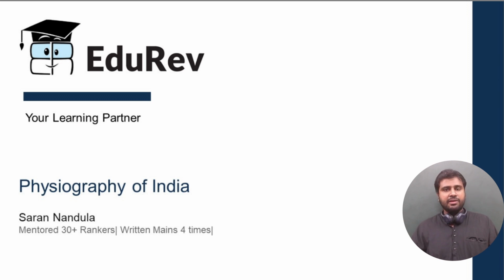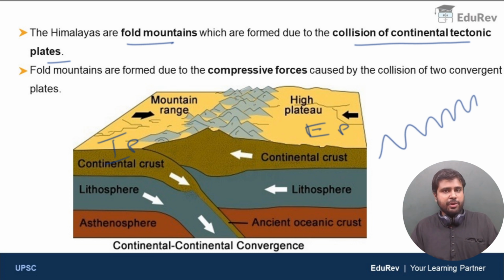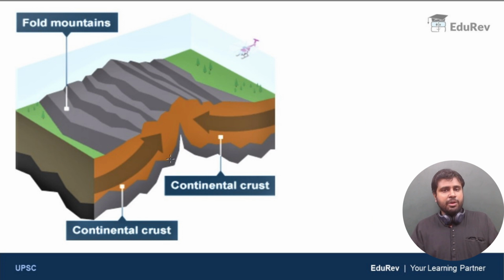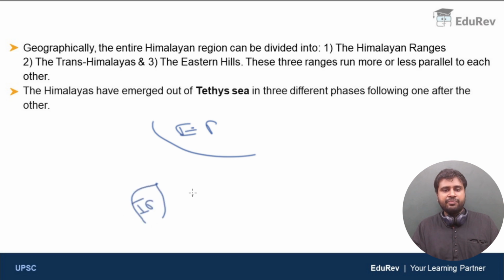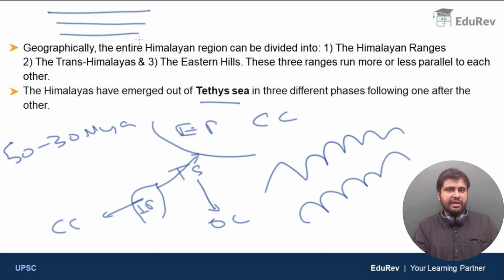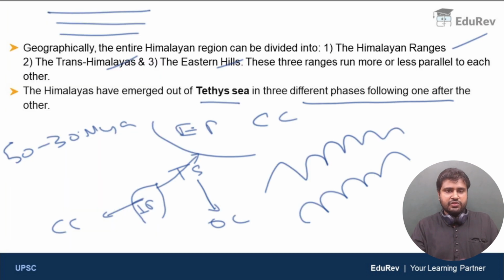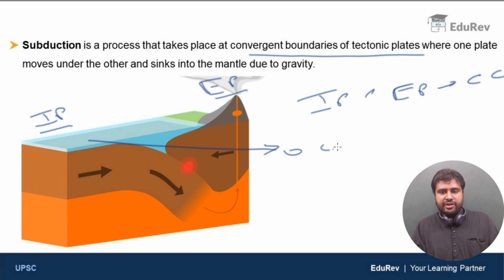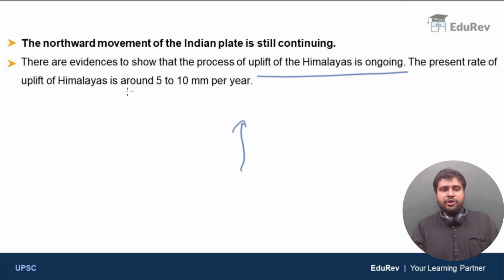Origin of Himalayas | Physiographic Divisions of India Part [4/12] | UPSC Geography | UPSC CSE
Like this video? Find other videos and more from our app

You can access the detailed notes for further reading of this chapter

You can access notes and tests based on famous books like Laxmikanth, Spectrum, GC Leong, etc., of your UPSC Preparation; get ahead of your competitors by studying them through

It's always best to check your understanding of a concept by attempting tests - you can try attempting an Online MCQ Test based on G C Leong & NCERTs of Geography

Physical Geography is an important subject for the civil services examination 2021. Geography is an essential subject of the IAS Exam from both prelims and mains perspectives.

In this video of the Physical Geography Lecture series, we learn about How the Himalayas are Formed, the Indian & the Eurasian Plains, the 3 Ranges of the Himalayan Region, Subduction & the Northward Movement of the Indian Plate.

00:00 Introduction
00:18 Recap
00:34 How the Himalayas are Formed?
04:05 Indian Plain & Eurasian Plain
06:57 3 Ranges of Himalayan Region
09:04 Subduction
11:36 Northward Movement of Indian Plate
13:00 Coming Videos

Welcome to EduRev UPSC, your one-stop solution for UPSC CSE preparation. This lecture is a part of the free YouTube video lectures to prepare for UPSC Civil Services Examination. This free series will help you make a strategy to decode the UPSC Prelims question paper, revise every detail of the subject, and make a study plan that allows you to prepare with confidence.

EduRev UPSC INFINITY Subscription Plan, our high-performance program, has been specifically designed to give you an edge over other aspirants. It includes topics that are very frequently asked in exams, must-know issues, current affairs, and other things that are very relevant for UPSC Prelims. All the above aspects will be covered in a concise manner that you can easily follow. With the help of our expertise, you will be able to navigate UPSC Prelims smoothly. You can rely on our program to score high in the upcoming UPSC Prelims 2021.

NCERTs are extremely important for your UPSC preparation; you can check topic-wise summary notes, mind maps, and topics-wise tests

✅ Summary Notes and online tests of famous books like M. Laxmikant, Spectrum, Nitin Singhania, RS Sharma, Satish Chandra, Ramesh Singh, GC Leong & others
✅ Interactive Classes with Interactive Quizzes (For complete conceptual clarity)
✅ The gist of every NCERT Book needed for UPSC Preparation
✅ Map-Based Tests for UPSC Preparation
✅ Interactive 100+ Mindmaps for every topic for quick revision
✅ Subject wise Analysis on How to prepare for a particular subject
✅ Detailed CSAT Course with 2000+ practice questions
✅Immediately access detailed courses of all the subjects, including History, Geography, Indian Polity, Art & Culture, Indian Economic, Environment, Science & Technology, Daily, Weekly & Monthly Current Affairs & others.
✅ 30+ Mock Tests with detailed analysis & All India Ranking including eight full mock CSAT tests (To get you exam-ready)
✅ 10000+ Practice Questions to practice & conceptual clarity (Covering all subjects)
✅ Monthly Current Affairs for individual subjects and Daily Current Affairs MCQs at 6 pm daily.